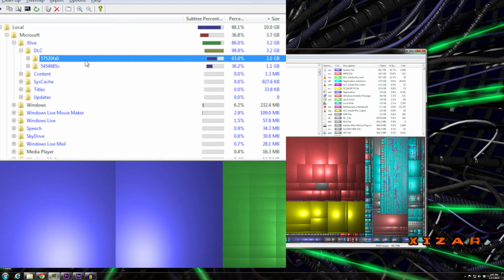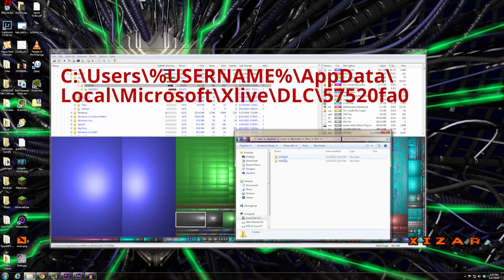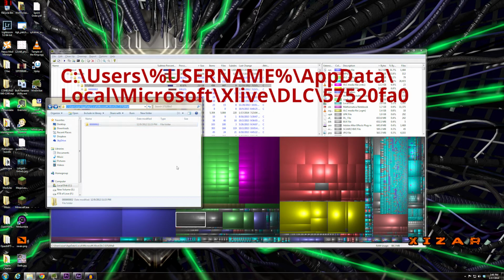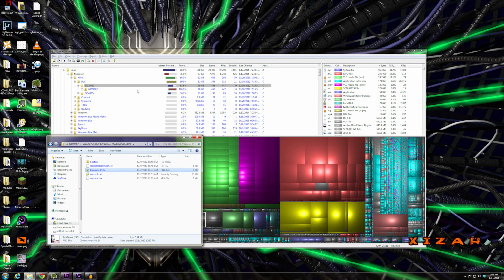Last step for converting Batman Arkham City GFWL to Steamworks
C:\Users\%USERNAME%\AppData\Local\Microsoft\Xlive\DLC\57520fa0

TL;DW?
1) Delete that directory.
3) Make sure it's the right directory
4) Check out Softwhere. I like their music. (even got permission to use it courtesy of Beatpick.com)

Note:
I have not monetized this video, as per the noncommercial license I got from Beatpick.com.  I have disputed the claim that CDBaby has made to monetize this video.
(Silly them, not enough people watch my videos to make it worth it.)